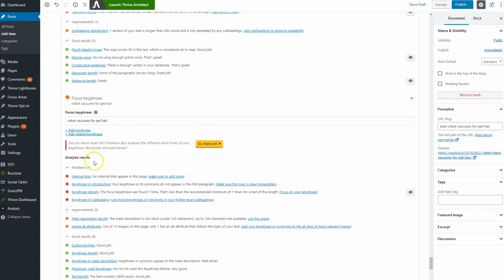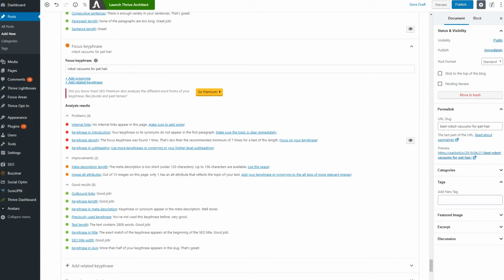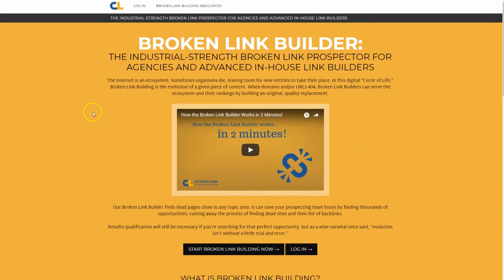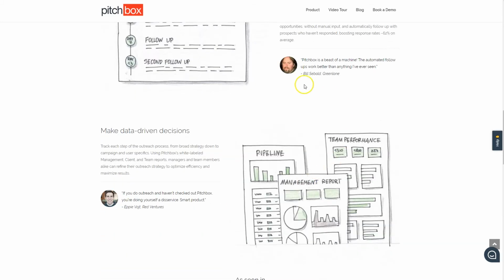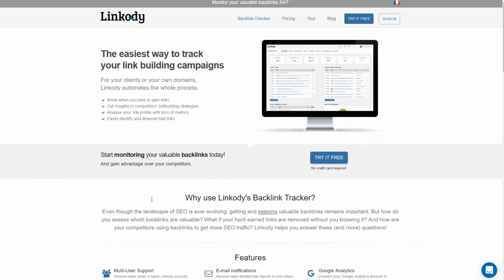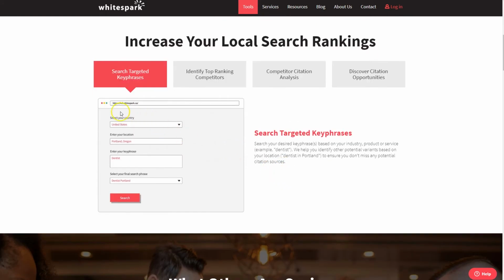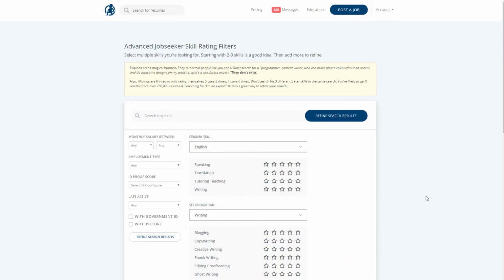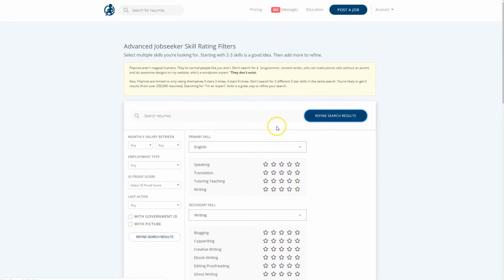Tools for SEO